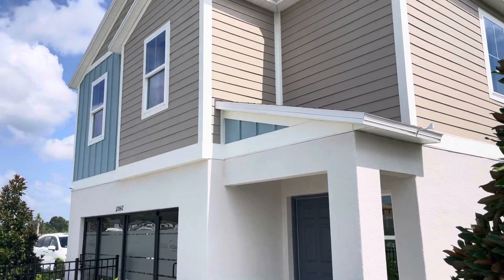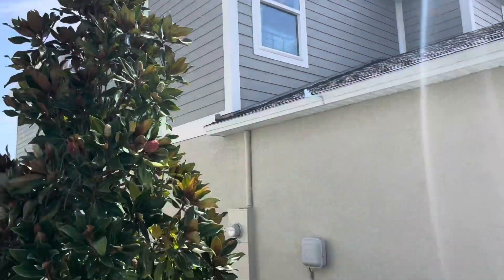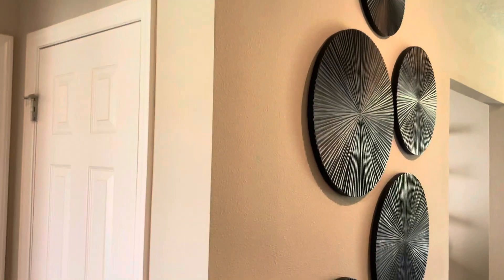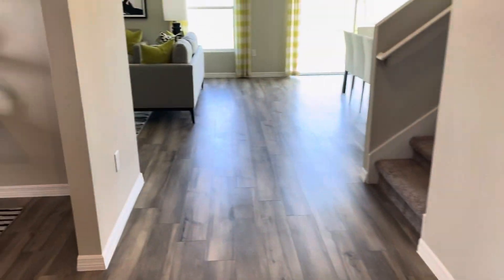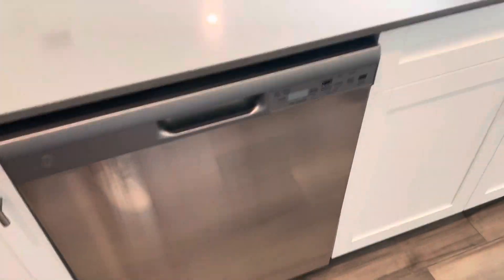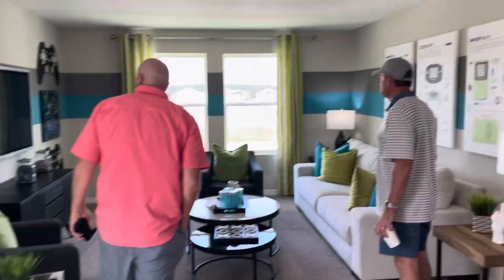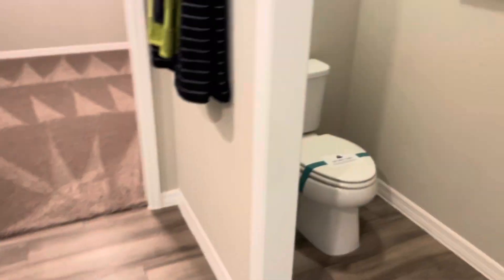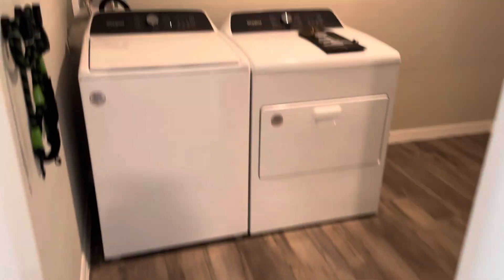Hawkstone Casa Fresca model